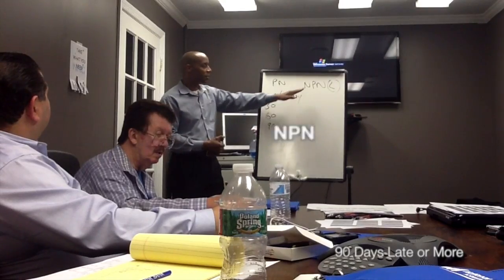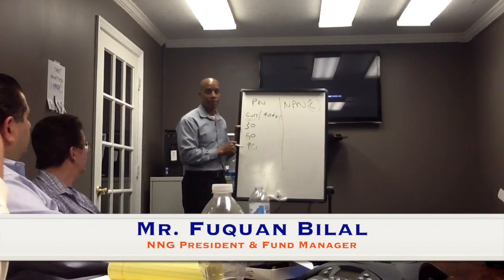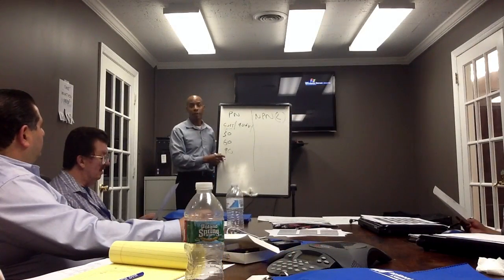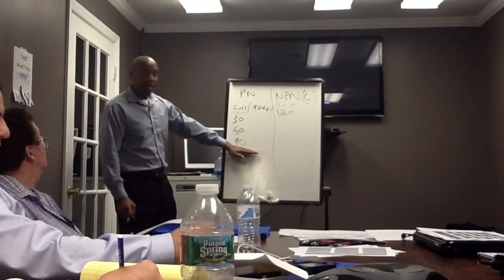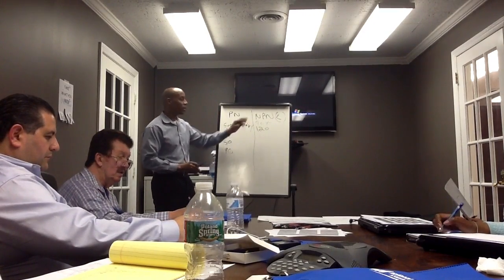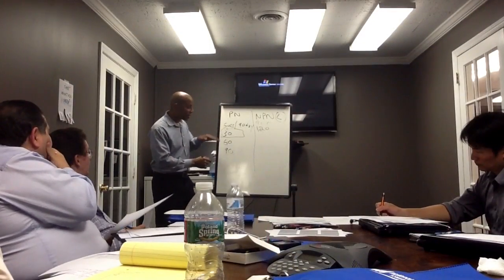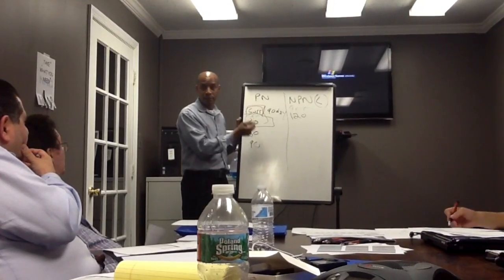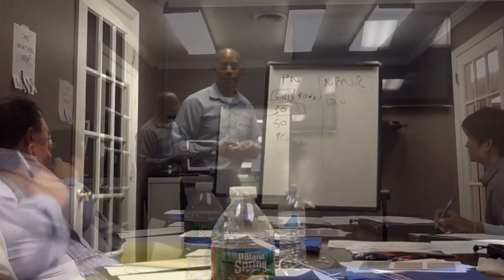NON PERFORMING SECOND MORTGAGES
Fuquan Bilal Explains different types of 2nd Mortgages